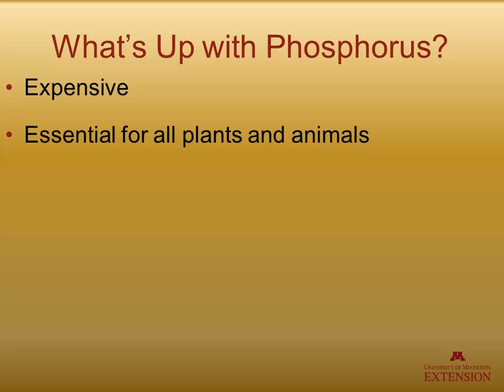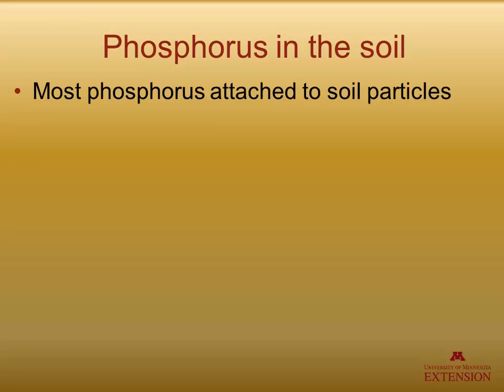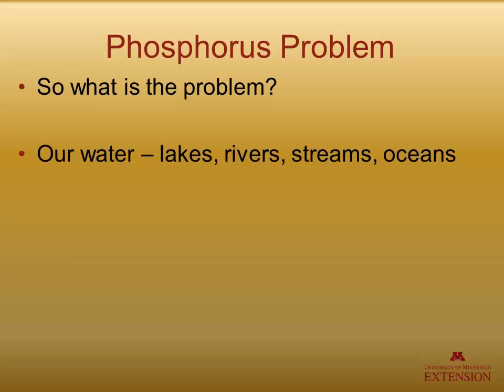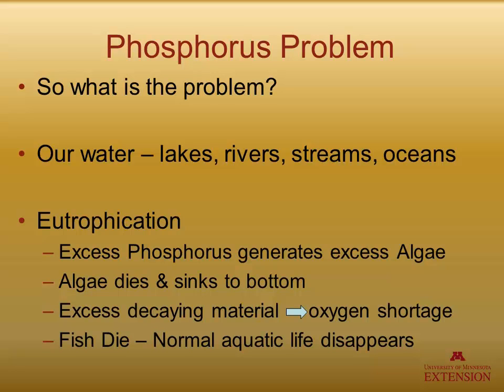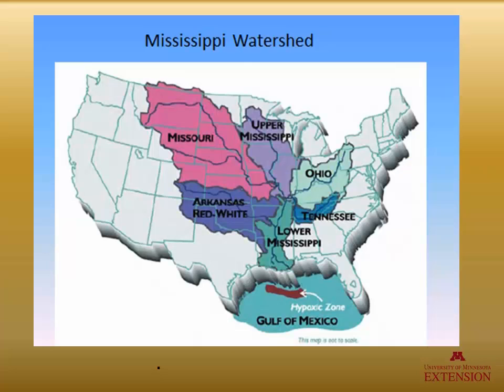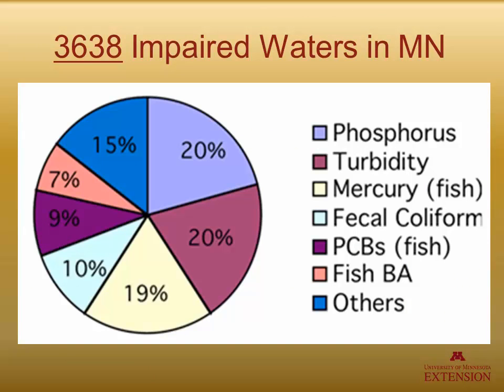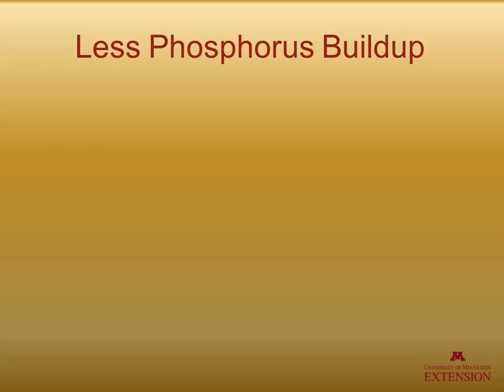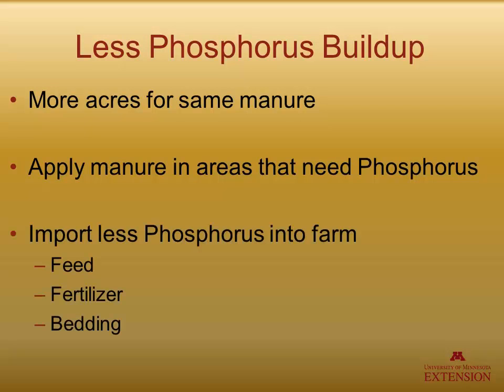Grid Soil Sampling Part6-Phosphorus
Grid soil sampling for manure application: problems of excess or poorly applied phosphorus.